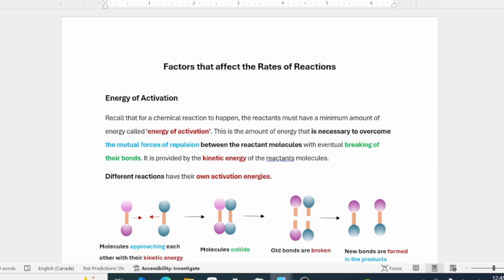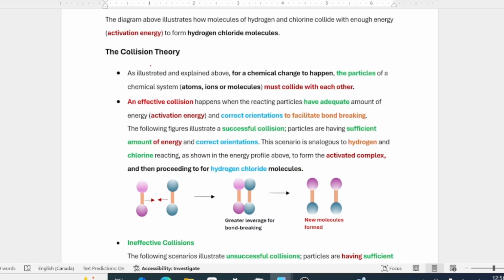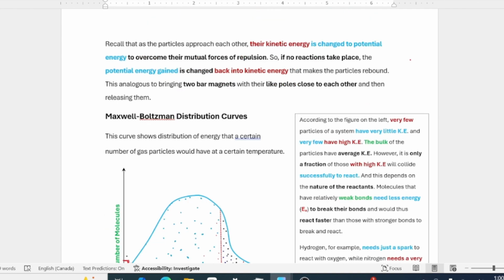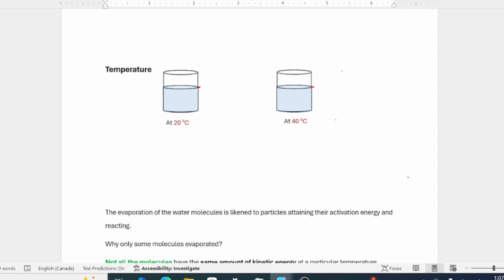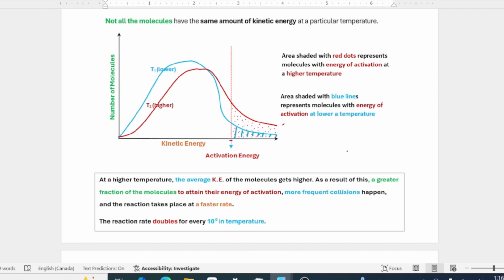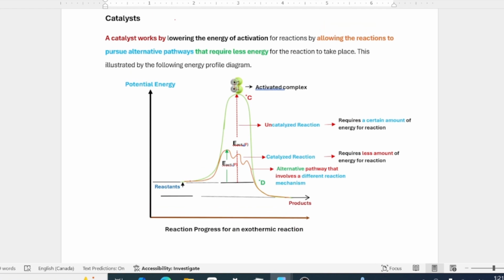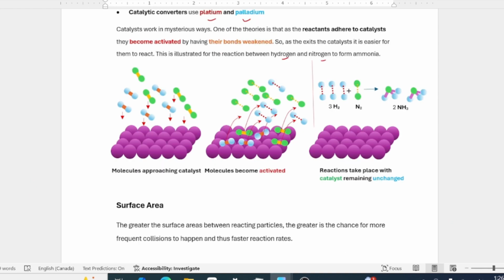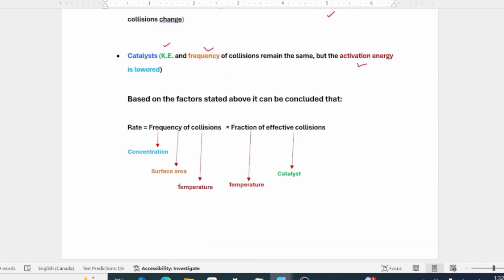Factors That Affect the Rates of Reactions: Concentration, Temperature, Surface Area, Catalysts etc.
In this tutorial, we will explain how the factors of the nature of reactants, temperature, surface area, concentration of reactants, and catalysts affect the rates of chemical reactions. In this endeavor, we use an energy profile diagram to illustrate how the kinetic energy of reactant molecules is changed into potential energy. The concepts of energy of activation and the activated complex are reinforced. Molecular models are used to distinguish between successful and unsuccessful collisions. The Maxwell-Boltzman distribution curve for energy is used to illustrate how a change in temperature affects the number of particles that can react.